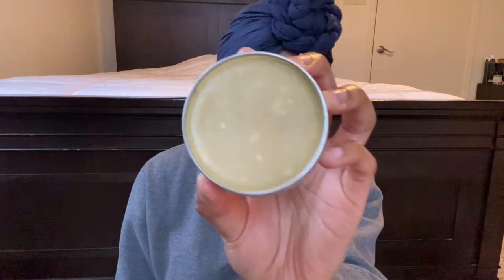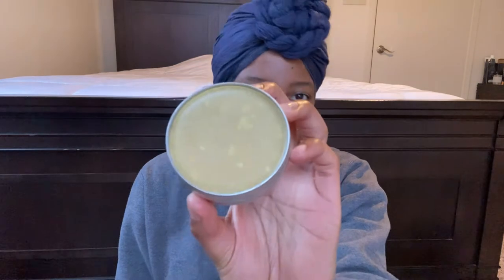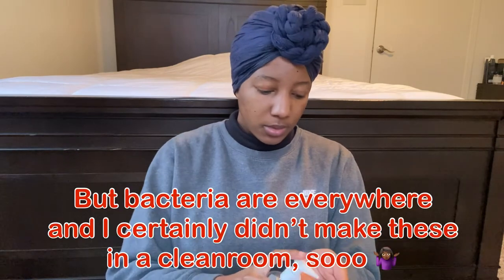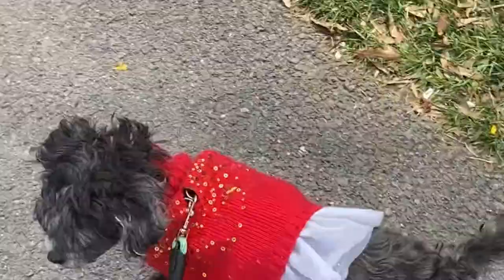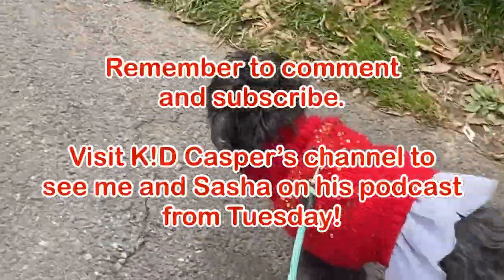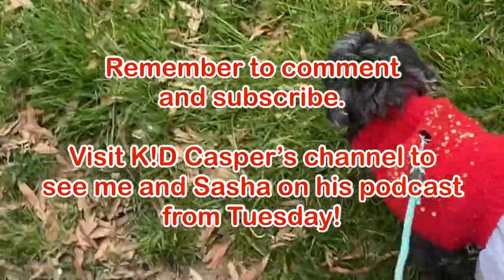Paw Balm or Petri Dish!? | Patch Test FAIL | Small Business Vlog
Thank you for tuning in. This video is a brief update on what's going on with my process. I wanted to do a 24 hour patch test to assess whether the paw balm would cause a reaction. However, things didn't go as planned. It seems I have some microbial growth in my first test batch. As this latest pivot will require adding in a preservative, I do a brief explanation of the myths surrounding parabens and other preservatives.

Please visit other videos in my vlog series if you haven't already. Also, I was fortunate enough to be a guest on K!D Casper's podcast. He is a talented podcasper and interviewer. I have a link to the playback in a card at the end of my video, and also

Question of the day: what vegan/vegetarian recipes have you tried lately? I just got Afro-Vegan and Vegetable Kingdom, two cookbooks by Bryant Terry. I tried the mushroom gumbo from Vegetable Kingdom and it was amazing!